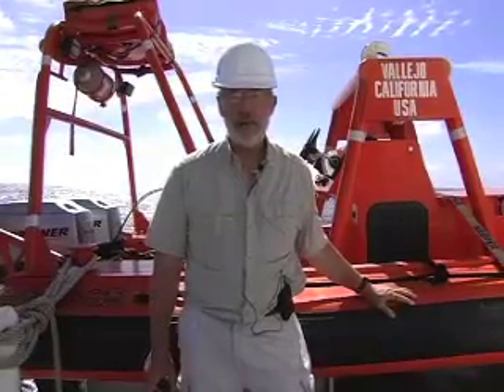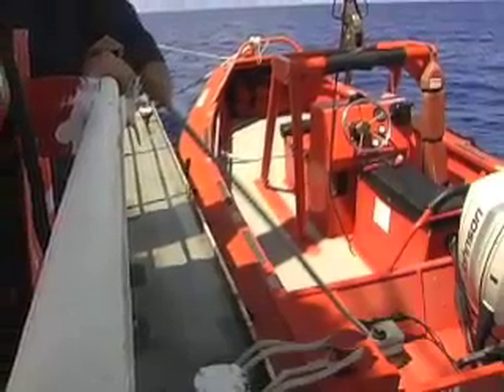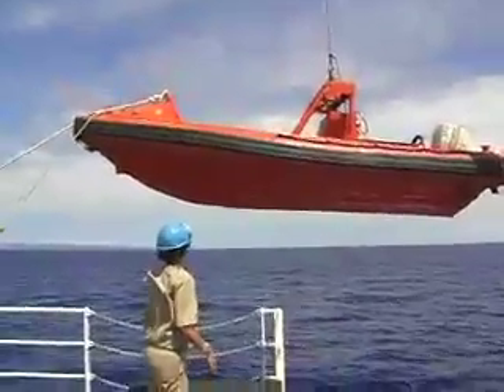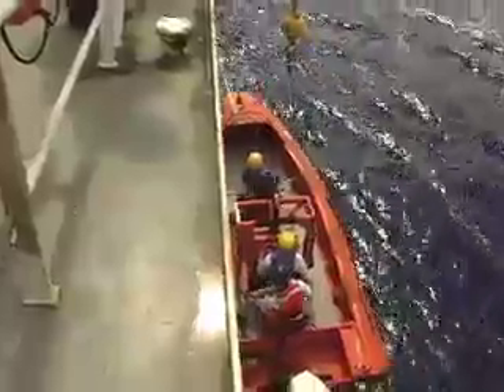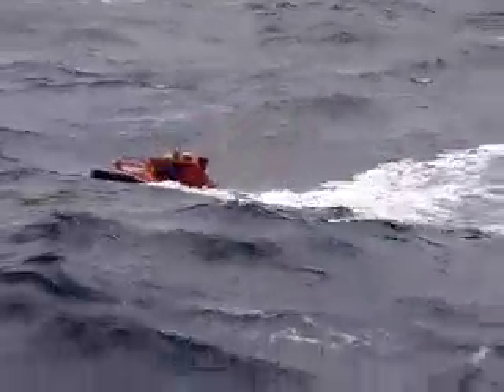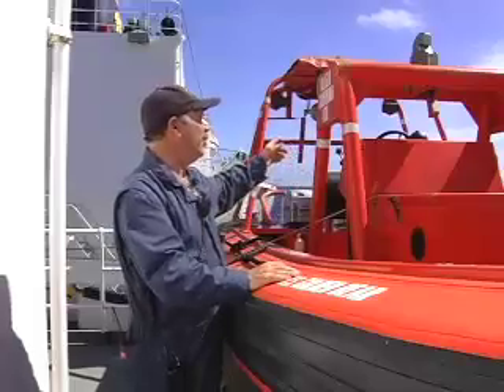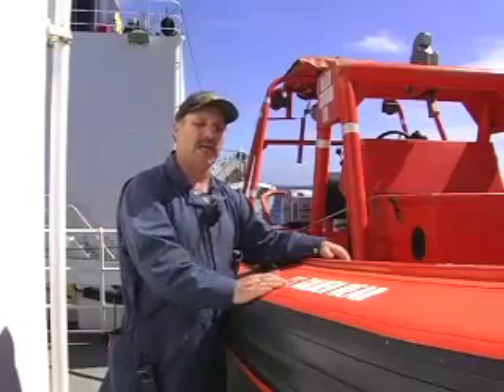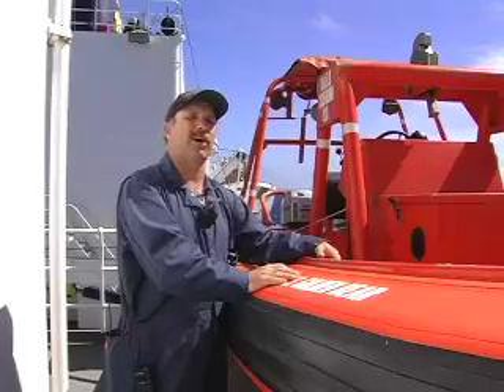Cal Maritime Training Ship Golden Bear's Fast Rescue Boat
Each summer, The California Maritime Academy's Training Ship Golden Bear sets sail on the Pacific for a pair of two-month training cruises.  Cadets get invaluable hands on experience in all aspects of operating the ship under the supervision of faculty and staff.  One of the most exciting elements of training for cadets is the launch and operation of the ship's Fast Rescue boat.